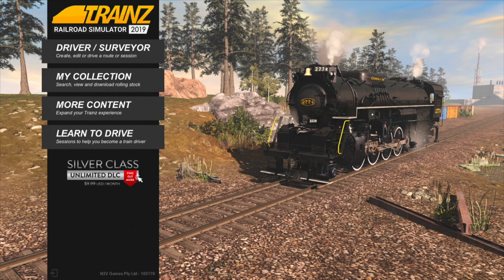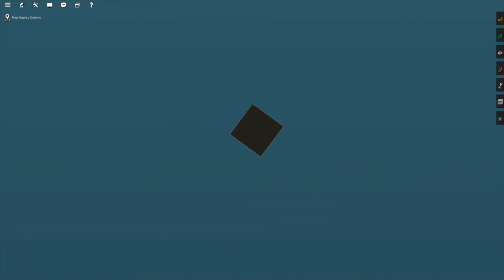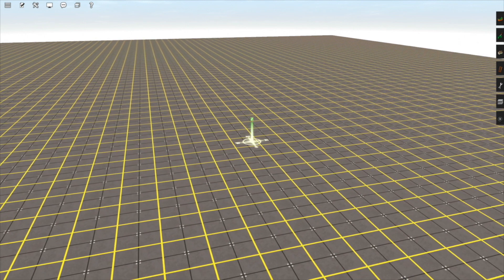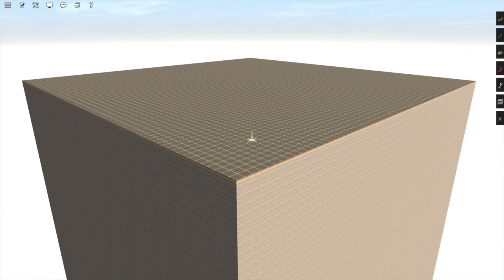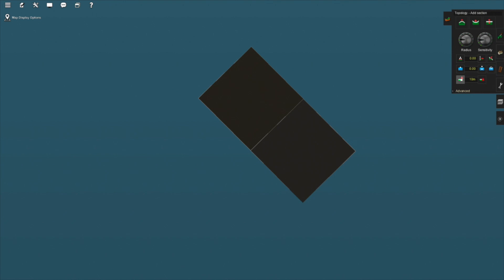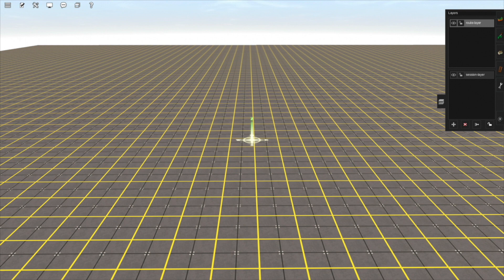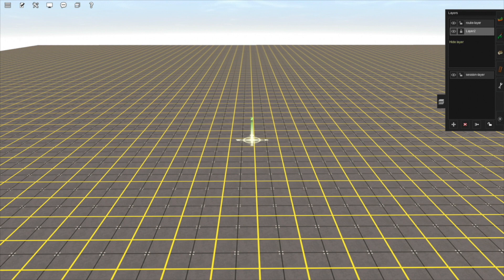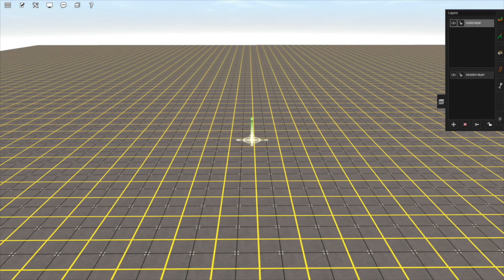Trainz route building tutorial Ep. 02 | Camera controls, Baseboards & Layers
This tutorial is part of our Trainz route building tutorial series using TRS19. This series is dedicated to covering as many of the route and session creation tools available in the surveyor as possible, and how to use them.

In episode 2 we cover the camera controls in the surveyor, baseboards & layers.

[We do not earn anything from the ads in this video]